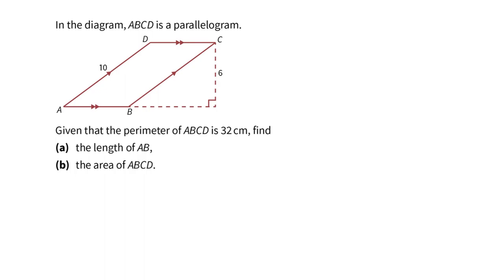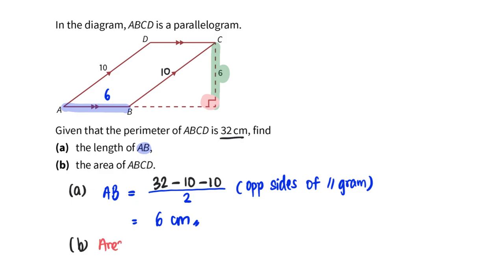Problem involving the Perimeter and Area of a Parallelogram